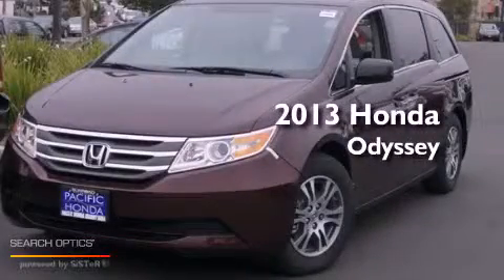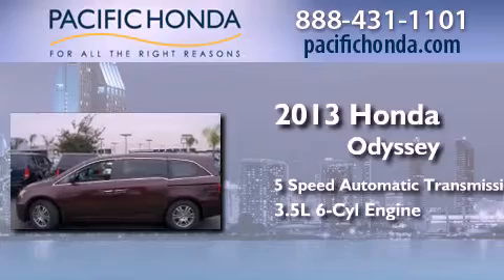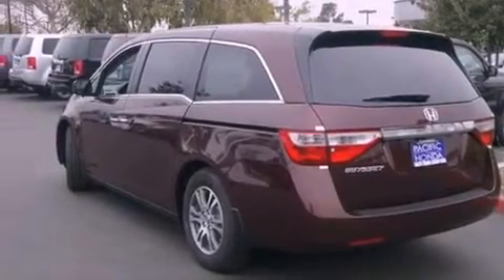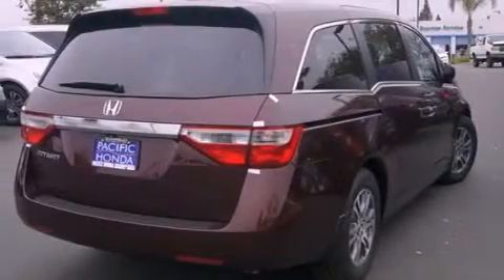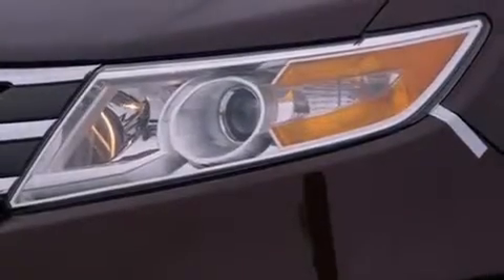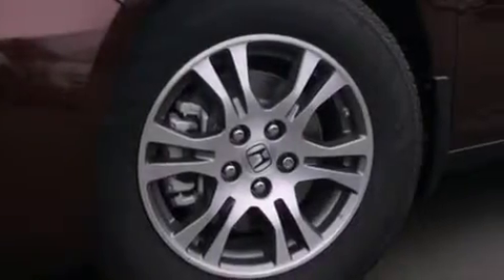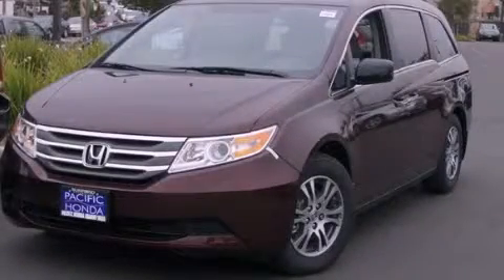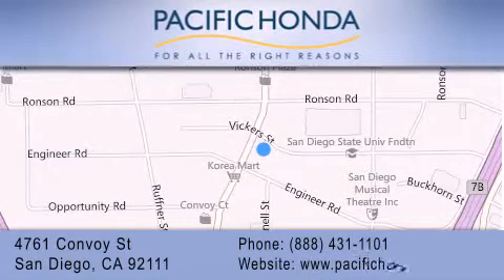2013 Honda Odyssey San Diego CA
Year : 2013
 Make : Honda
 Model : Odyssey
 Engine : 3.5L V6
 Trans . : Automatic 5-Speed
 Exterior : Milano Red
 Miles : 10

 Stock : 130217